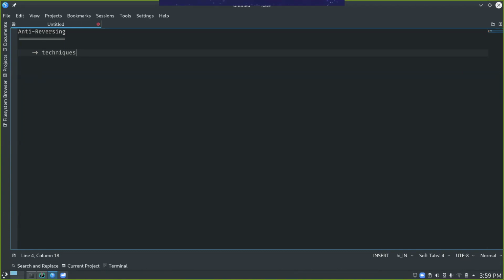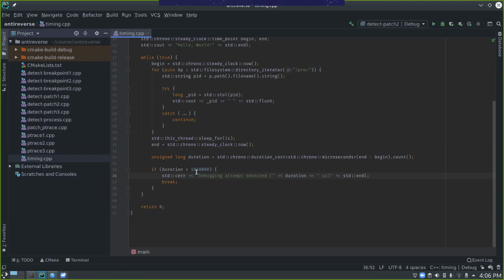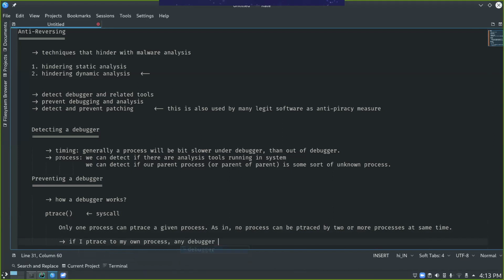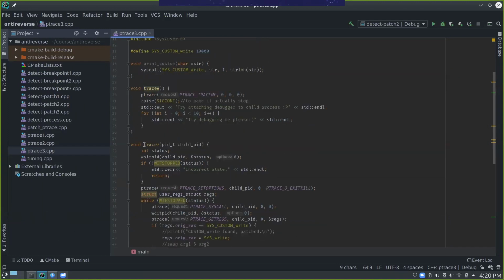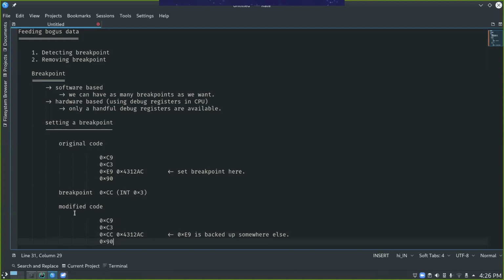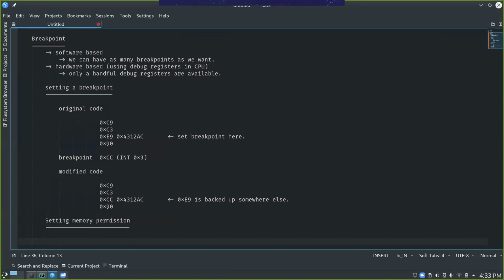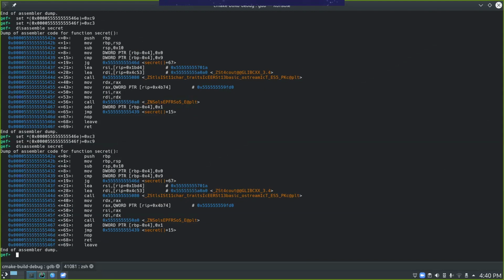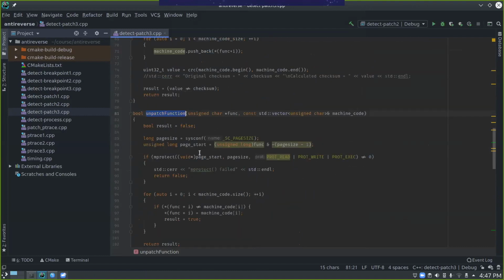Anti Reversing For Beginners | null Dubai | 06 June 2020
The talk will be focused on common techniques that are used to avoid dynamic analysis of programs. The talk will start from the basics of debugger-detection to preventing debugging, patch detection, patch removal, etc. By the end of the talk, attendees will have a fair grasp of the techniques, which they can implement on their own.

This session was hosted by @nullDubai chapter of null, India's largest open security community. Registered as a non-profit society in 2010, we have been active since even before that. null is about spreading information security awareness. All our activities such as null Monthly Meets, null Humla, null Bachaav, null Puliya, null Job Portal are for the cause of that.